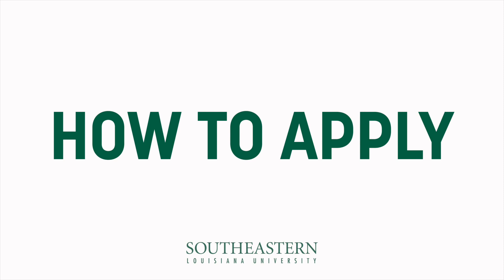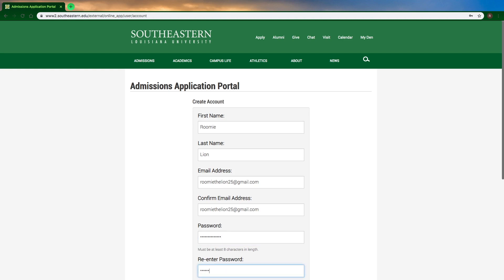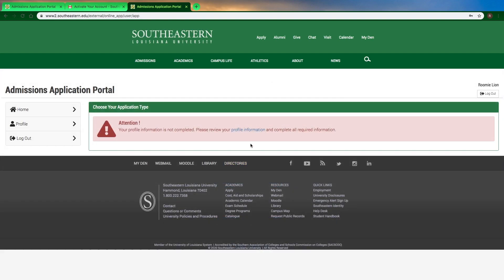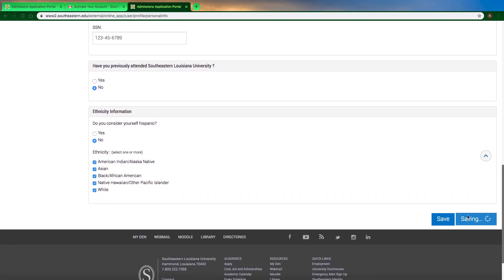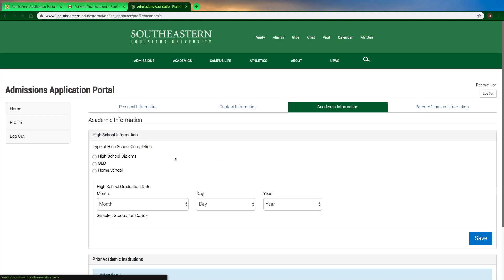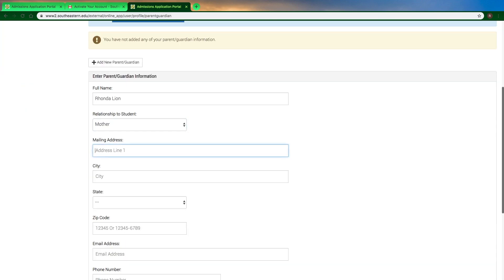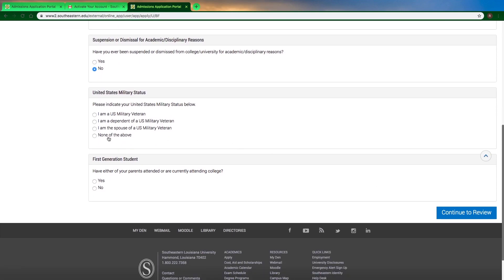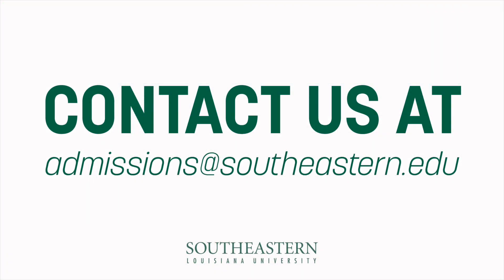How to Apply to Southeastern Louisiana University